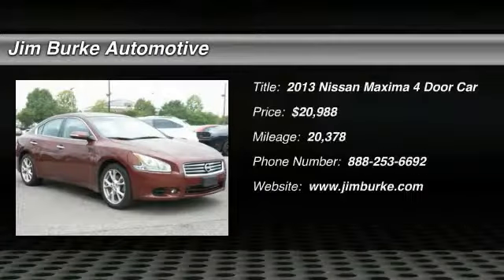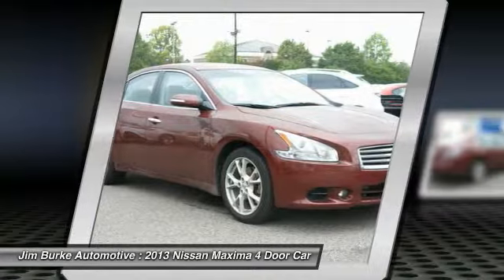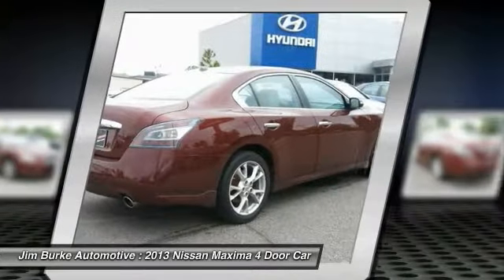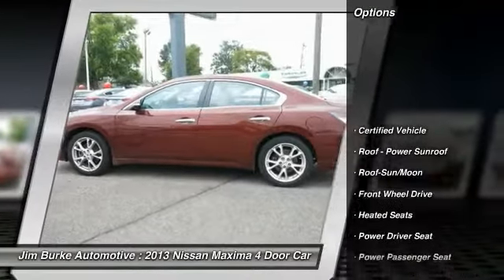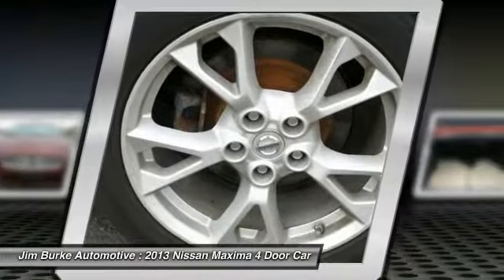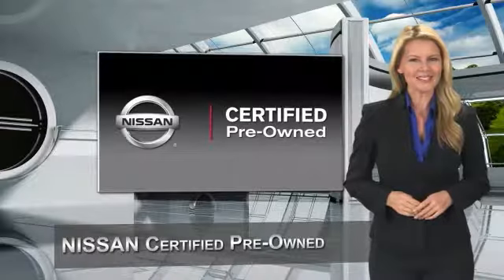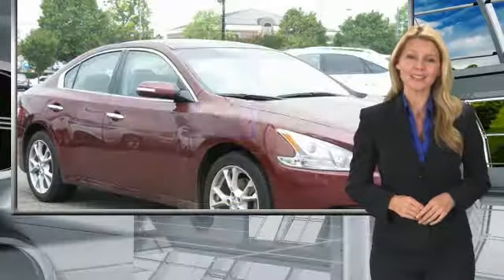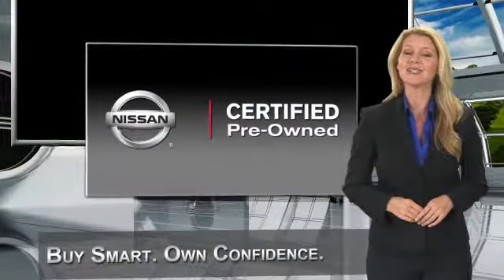2013 Nissan Maxima Birmingham AL 205956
2013 Nissan Maxima 3.5 S

*CarFax One Owner!* This Maxima Includes *Sunroof/Moonroof* *Our vehicles are value priced and move quickly. Be sure to call us to confirm availability and to schedule a hassle free test drive! We are located at: 1400 5th Avenue North, Birmingham, AL 35203.* Jim Burke! Where THE SALE NEVER ENDS! BACK by popular demand...FREE Oil Changes & Wiper Blades for LIFE!  Past & Present Customers, parts and labor included!